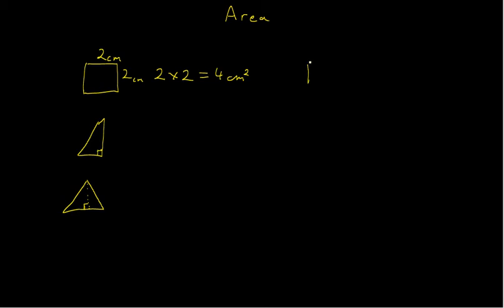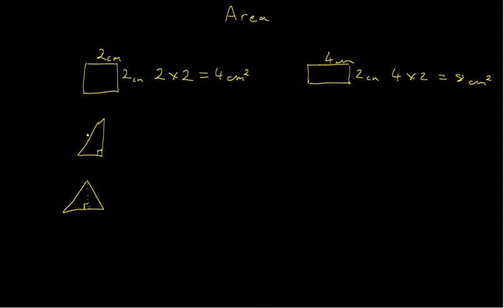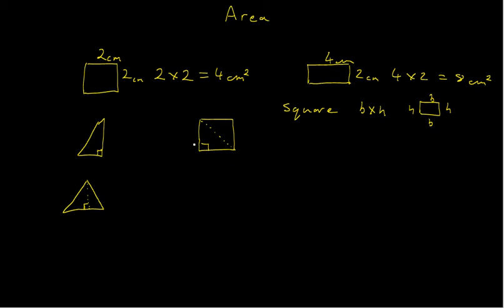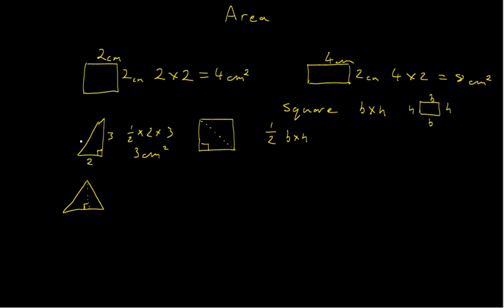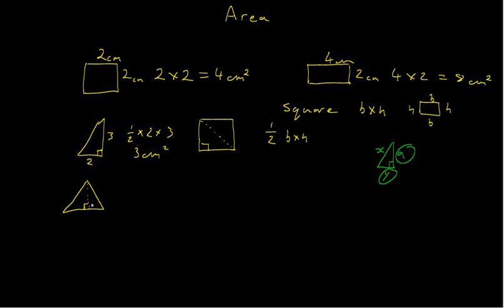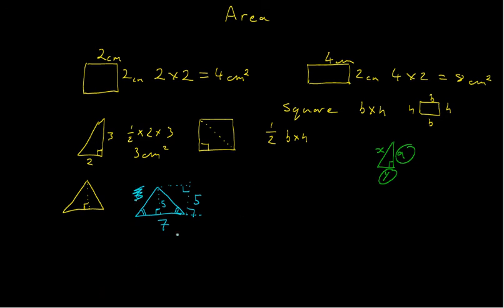Areas 1 squares and triangles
A shot tutorial on the areas of squares and triangles